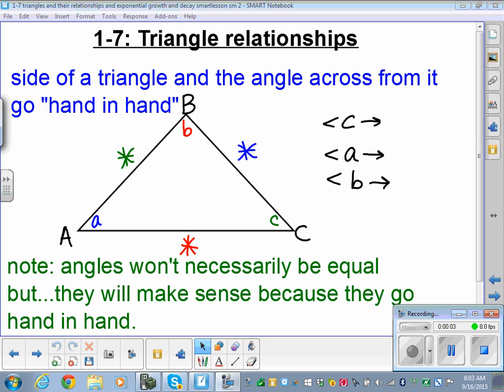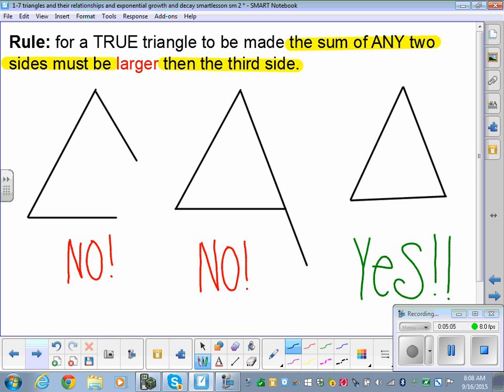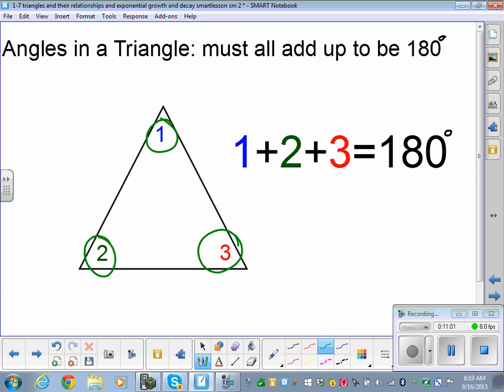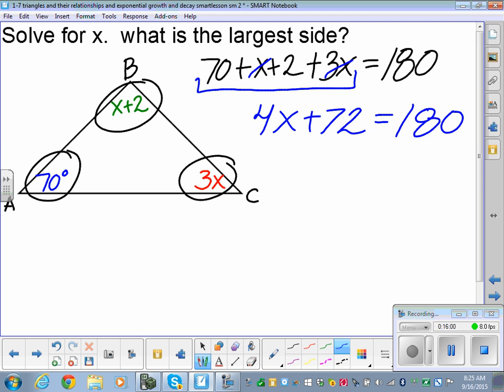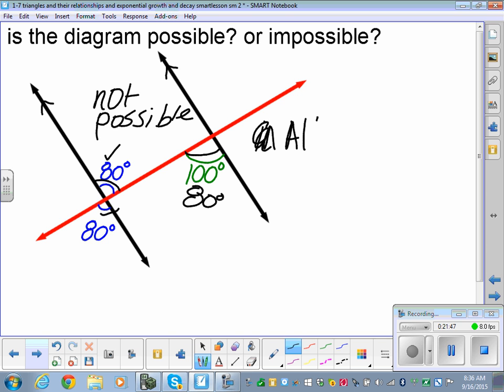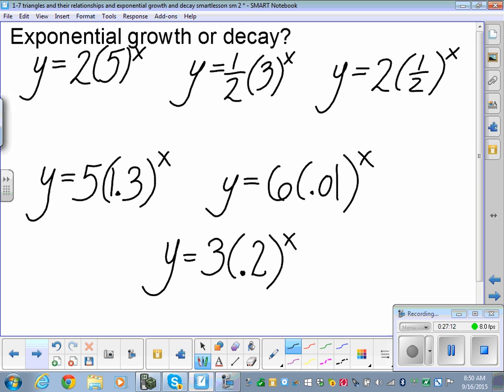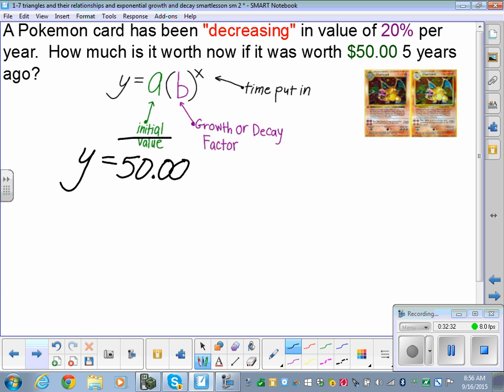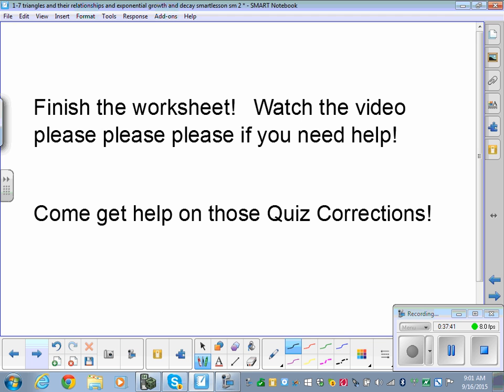1-7 Triangle Relationships & Exponential Growth and Decay basics